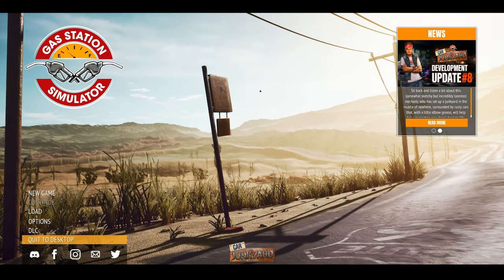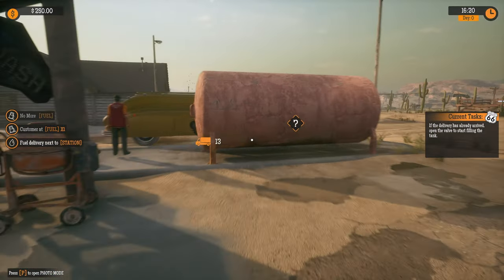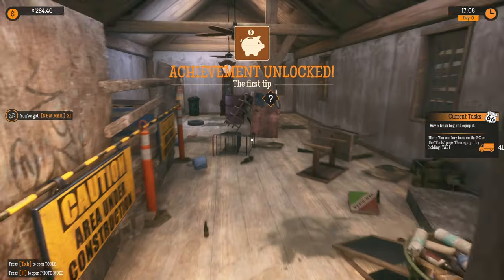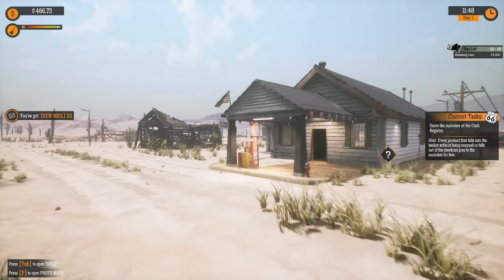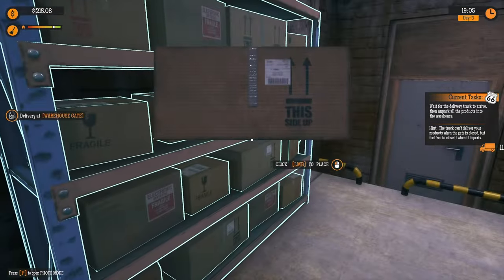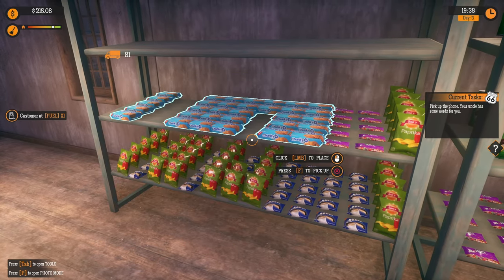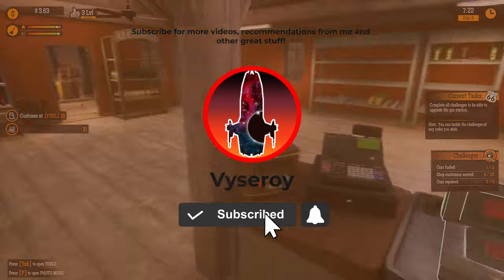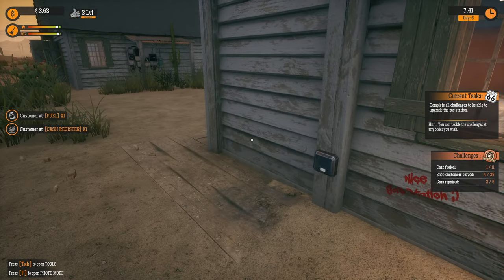First Impressions: Running My Own Gas Station in Gas Station Simulator! 🚗💨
Welcome to Gas Station Simulator!

Hey everyone! 👋 Welcome to my first impressions video of Gas Station Simulator! Today, we’re diving into the world of gas station management, where we’ll be pumping gas, stocking shelves, and keeping customers happy in the middle of nowhere, USA.

What to Expect:

🔴Gameplay highlights as we explore the ins and outs of running a gas station.
🔴Challenges and fun moments as we try to keep everything running smoothly.
🔴My thoughts and reactions to the game’s mechanics and overall experience.

If you enjoy simulation games and want to see if Gas Station Simulator is worth your time, make sure to watch till the end! 🔔

Credits:

Game Developer: DRAGO entertainment
Publisher: DRAGO entertainment, Movie Games S.A. & Heartbeat Games

Some music in this video may have been from Audiio.com, why not check it out and get 70% off your first year subscription of Audiio Pro...yup you read that right 70%!